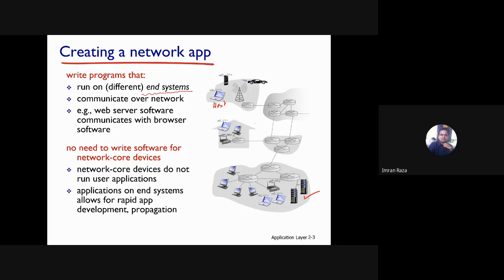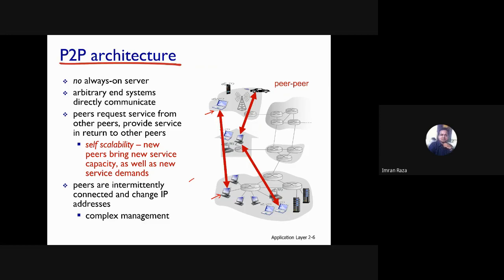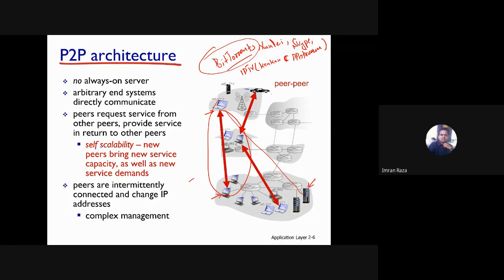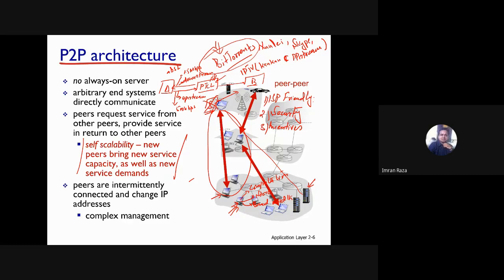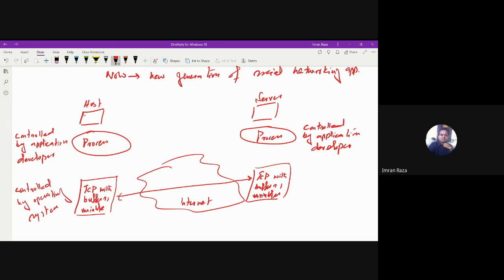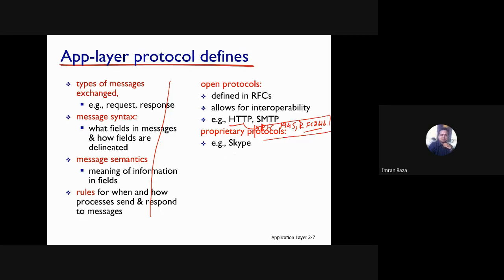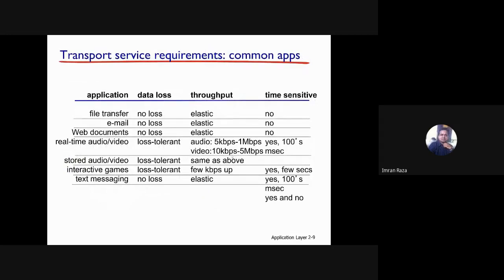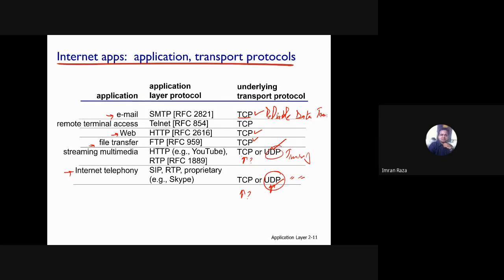Application Layer part 1